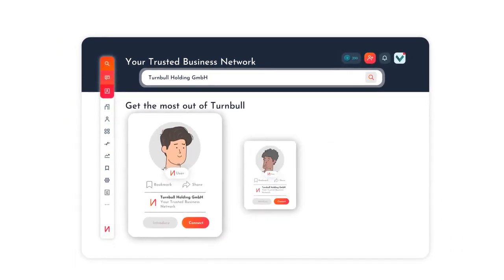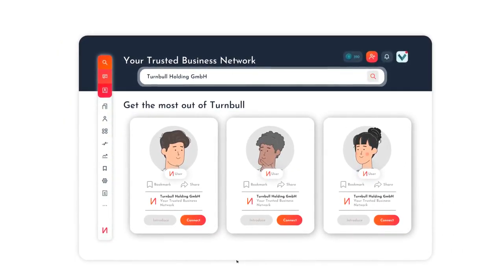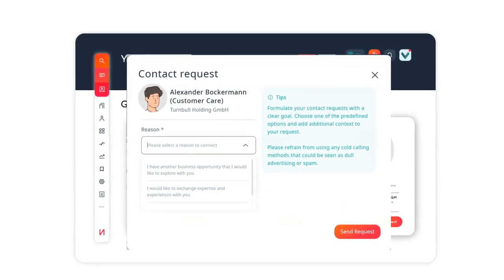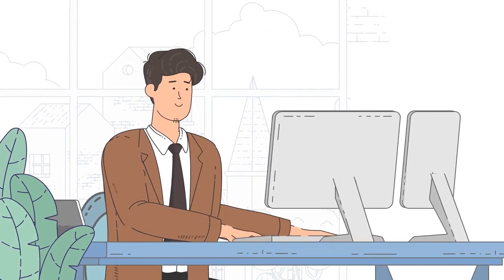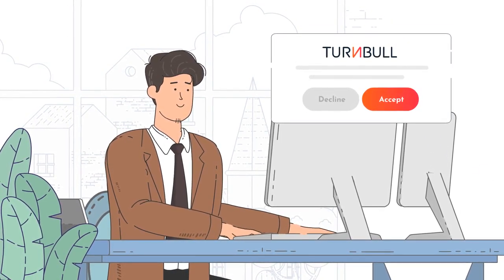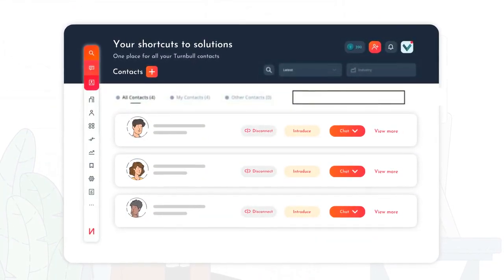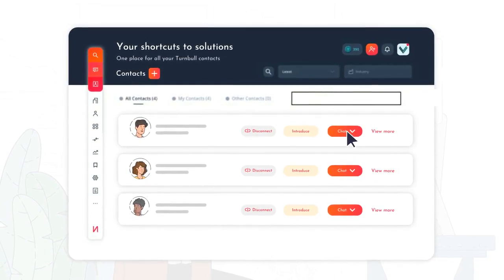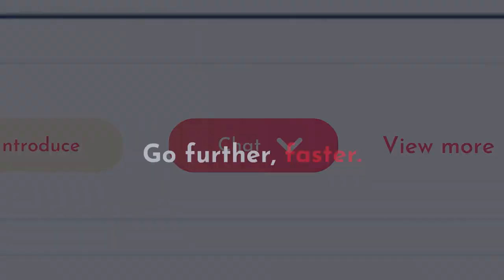Turnbull Connection Requests